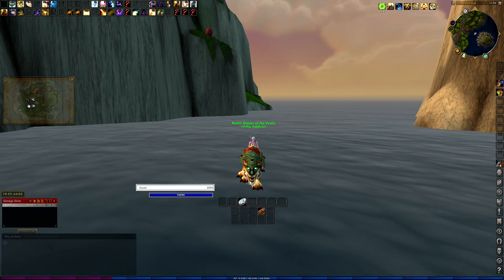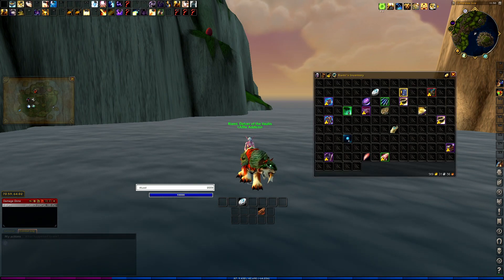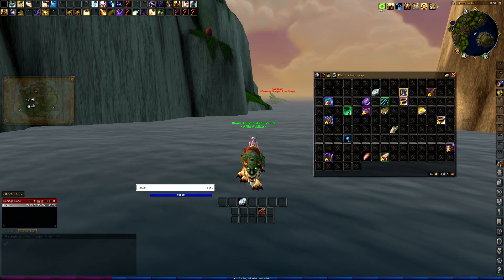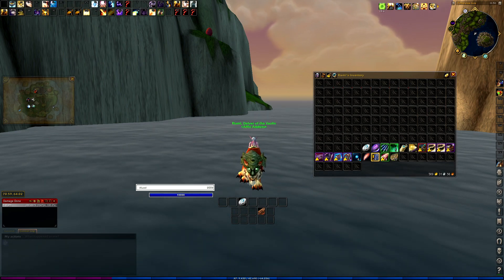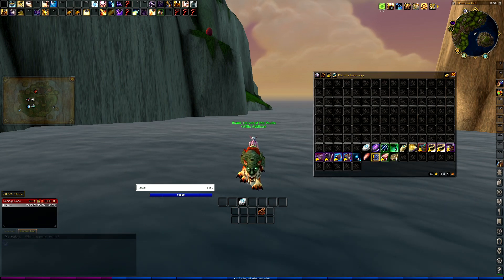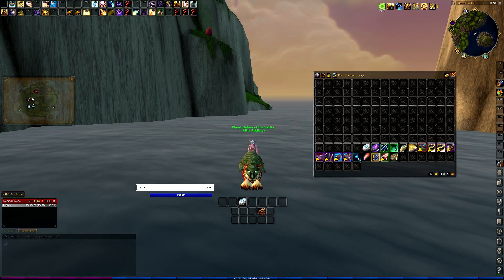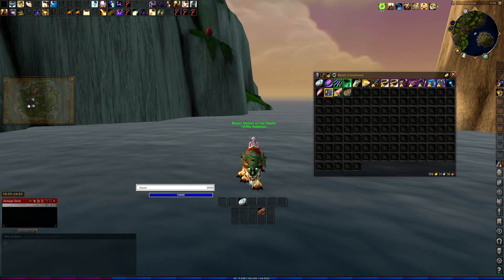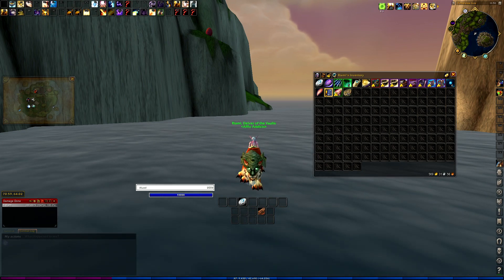Cleanup Bag Fix Macros : WoW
All Scripts are in this description below to copy paste!
Hey all! Back with another little guide for World of Warcraft. Just a simple UI Fix for the bag sorting issue some people have been having of late!

Clean-up Bags
Default (Left-to-Right)
/run C_Container.SetSortBagsRightToLeft(false)

Reverse (Right-to-Left)
/run C_Container.SetSortBagsRightToLeft(true)

Loot Order
Default (Right-to-Left)
/run C_Container.SetInsertItemsLeftToRight(false)

Reverse (Left-to-Right)
/run C_Container.SetInsertItemsLeftToRight(true)